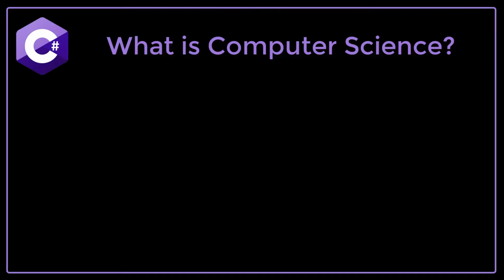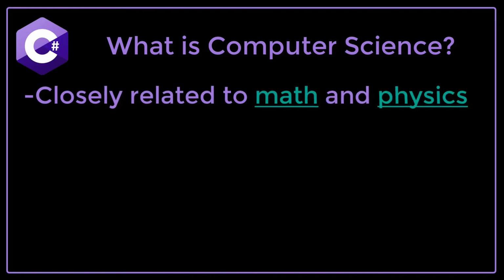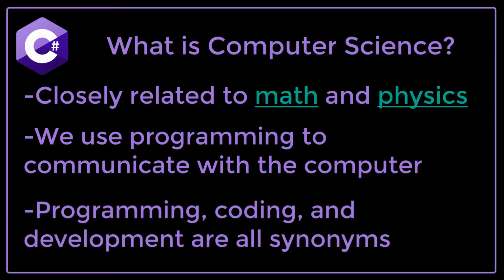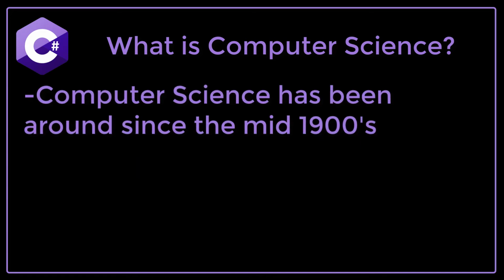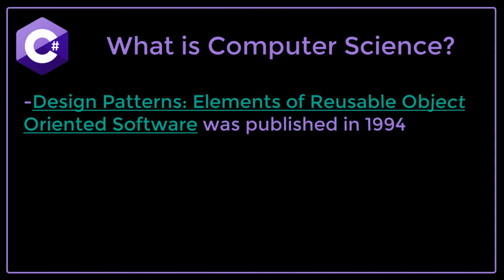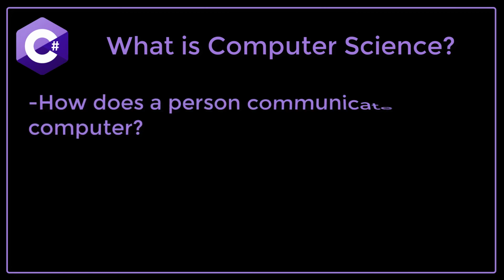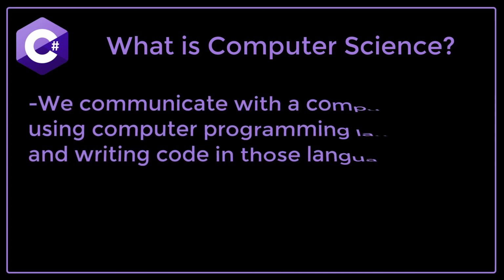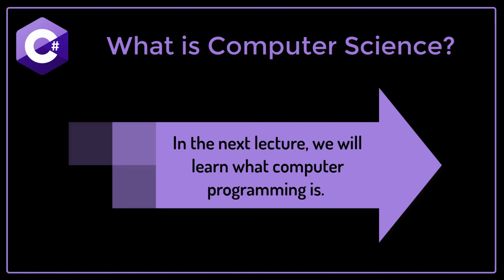What Is Computer Science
I just released a new 25 hour course on C# programming called Complete C# Programming Course – Beginner to Expert. Here is a link to the course with a coupon automatically applied so you can get this course for just $12.99:

In this C# masterclass, you will learn things like:
• All 23 Gang of Four Design patterns and how to implement them using C#
• Algorithms such as A*, Dijkstra’s algorithm, N choose K, Kruscal’s algorithm, and more
• Collections and Data Structures including the more advanced ones like trees, graphs, and linked lists
• Searching and Sorting algorithms fully explained and implemented
• Other topics like asynchronous coding, threading, delegates, generics, recursion, bitwise operations, and more

The course also features 6 hands-on projects where you apply your C# skills to real-world scenarios and I walk you step by step through building them. They are:
• A database application using Microsoft SQL Server and C#
• A Web App using ASP .Net
• A cross-platform Mobile App using Xamarin
• A neural network AI program using C#
• A machine learning program using ML .Net and C#
• A 3D video game using Unity and C#

In the past I have had many students ask for longer courses from me. I took their advice and built this course with 42 sections, 492 lecture videos, 25 hours of content, and a 100 question practice test, along with other practice material like section quizzes and coding interview challenge questions. Get ready to master C# Programming with a hands-on approach focused on getting you professional C# experience you can use to get a job!

I hope you will consider taking this course. Thank you for taking the time to read this!